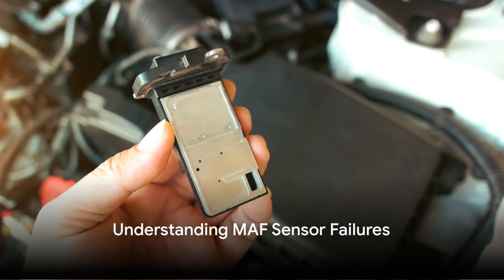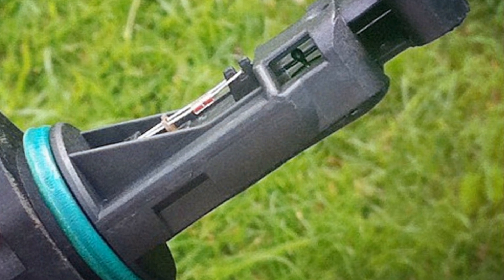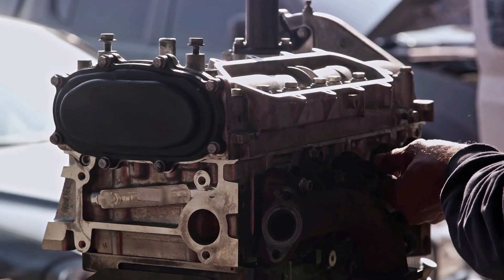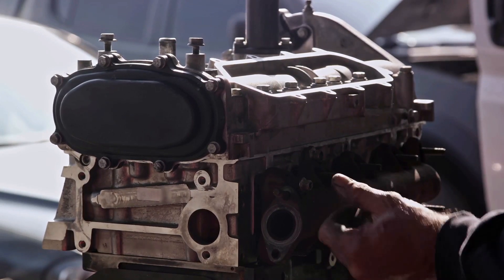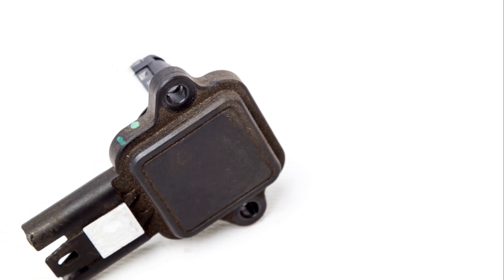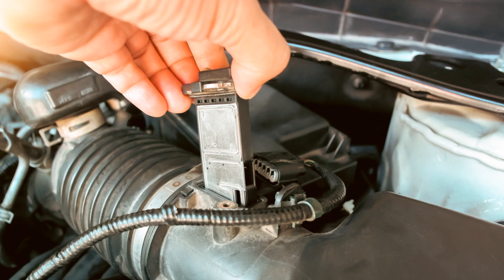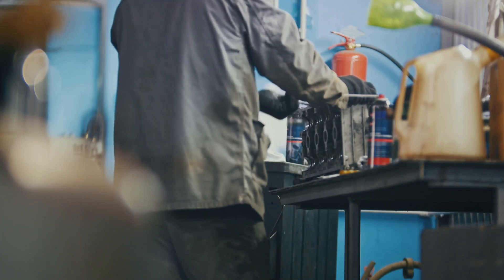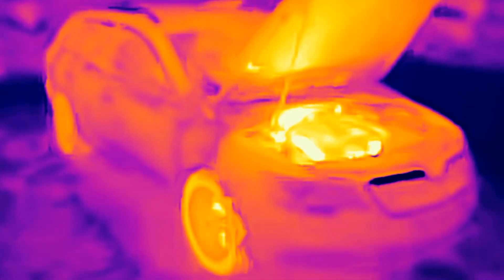What Causes MAF Sensor to Fail: Real Reasons Why Mass Air Flow Sensor Go Bad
Welcome back to 'Honest Mechanic' - your go-to channel for straightforward car advice. I'm Brian, and today, we're diving deep into the Mass Air Flow (MAF) sensor, a vital component in your car.

Let's uncover the detailed reasons behind its failure and how to prevent them

The MAF sensor plays a critical role in your engine's performance. It measures air flow to ensure the correct air-to-fuel ratio. An accurate reading is essential for efficiency and engine performance.

MAF sensors can fail for various reasons, so let's break them down one by one.

Narrator (Brian):
"First up, contamination. The sensor's hot wires or film can get coated with pollutants like road dust, oil residues, and even pollen. This layer of grime can significantly skew the air flow readings."

[2. Damaged Sensor Elements]

[Visual: Animation of sensor elements being damaged by engine backfires]

Narrator (Brian):
"Sensor elements can also be damaged. Engine backfires, often due to poor fuel mixture or timing issues, can send a shockwave that physically harms the sensor's delicate components."

[3. Electrical Issues]

[Visual: Highlighting sensor wiring with potential faults]

Narrator (Brian):
"Electrical problems are another big concern. Wiring issues, such as shorts or disconnections, can disrupt the MAF sensor's signals, leading to erratic or no readings at all."

[4. Water or Moisture Damage]

[Visual: Illustration of water damaging a MAF sensor]

Narrator (Brian):
"Water or moisture damage, often from driving in wet conditions, can be detrimental. It can cause short circuits or, over time, lead to corrosion within the sensor."

[5. Extreme Temperature Changes]

[Visual: Thermometer showing extreme temperatures affecting the sensor]

Narrator (Brian):
"Extreme temperatures, particularly intense heat, can degrade the sensor's components, reducing its lifespan and accuracy."